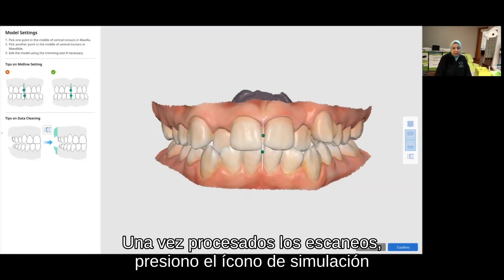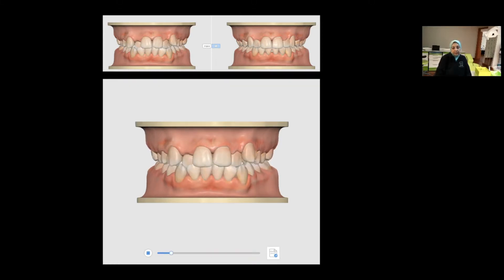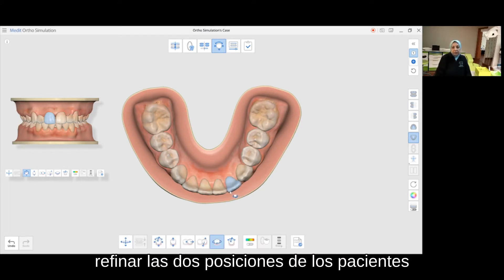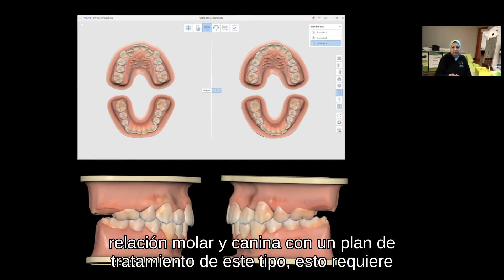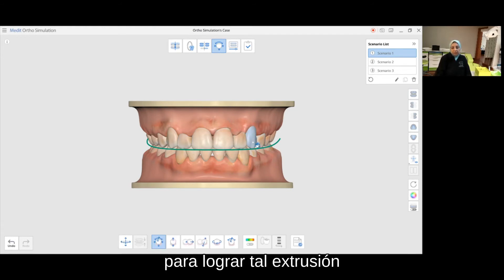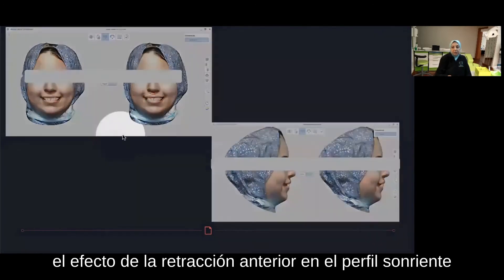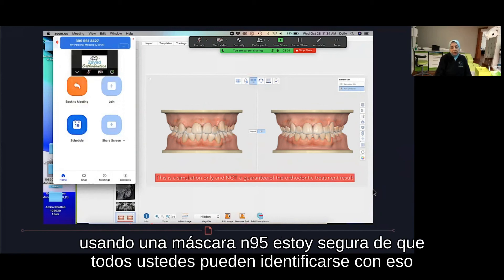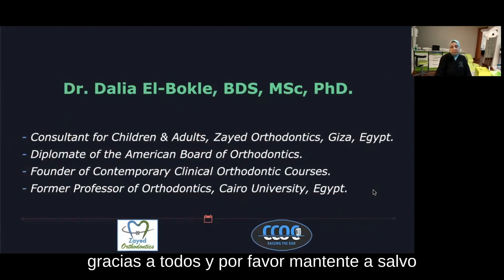Medit Ortho Simulación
Con Medit Ortho Simulation, los pacientes pueden ver su futura sonrisa después de un posible movimiento dental. La Dra. Dalia El-Bokle demuestra el uso de aplicaciones en la práctica.

La Dra. Dalia El-Bokle es ortodoncista en ejercicio y consultora de Zayen Orthodontics en Giza, Egipto.